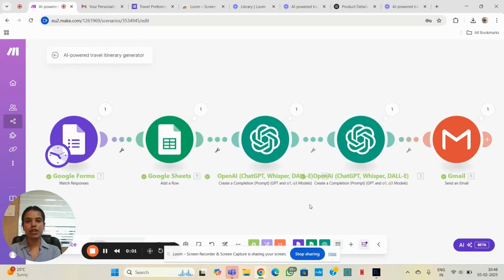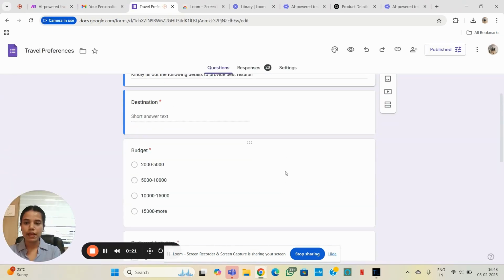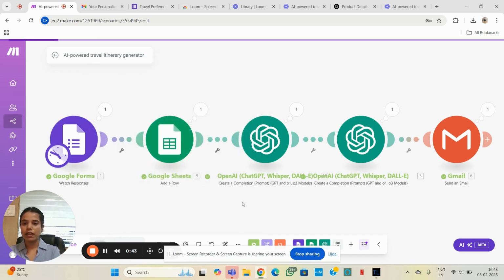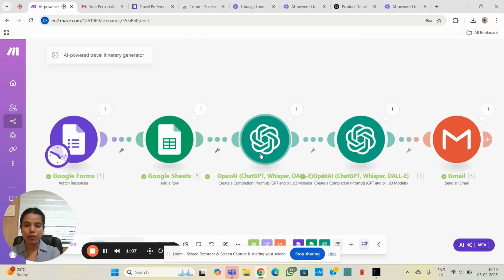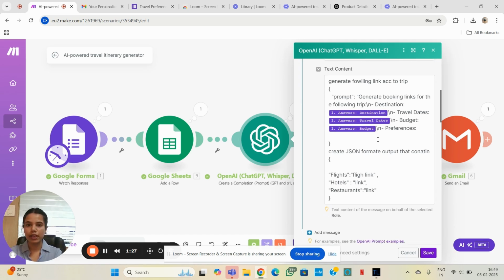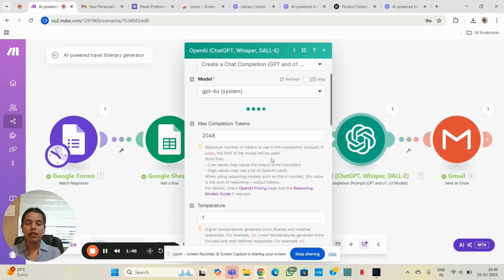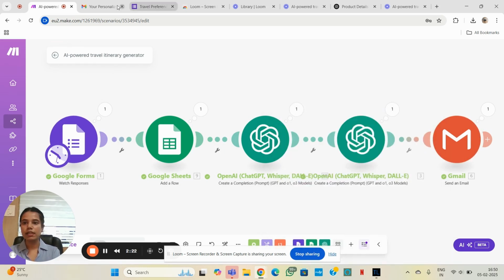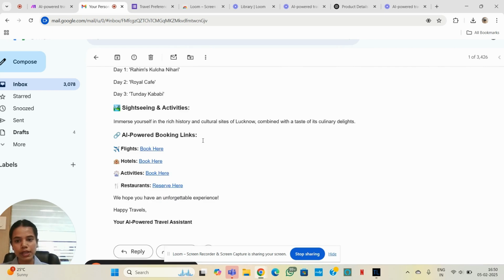Generate an AI-Powered Travel Itinerary with ChatGPT and Make.com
Learn how to build an AI-powered Travel Itinerary Generator using Make.com

In this step-by-step tutorial, learn how automation takes user preferences from a Google Form and generates a personalized travel plan, complete with booking links, sightseeing suggestions, and recommended restaurants — all delivered via email.

In this tutorial, you will learn how to:

Collect user travel preferences through Google Forms

Store form responses automatically in Google Sheets

Use OpenAI's ChatGPT module to generate personalized travel itineraries

Format responses into a structured JSON format

Automatically generate booking links and recommendations

Create a professional email using Gmail integration in Make.com

Send the complete travel itinerary to the user’s inbox

This project is perfect for automation enthusiasts, travel businesses, or anyone looking to simplify itinerary planning using AI and Make.com.

Want to learn more? Join our Skool Community called Automation DIY Community for hands-on training.